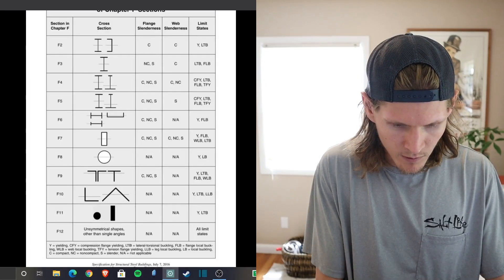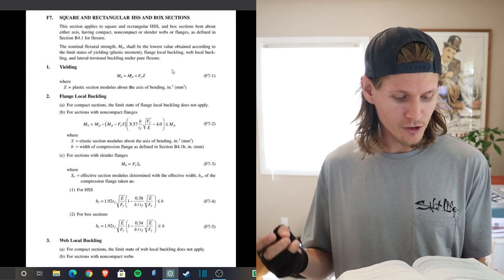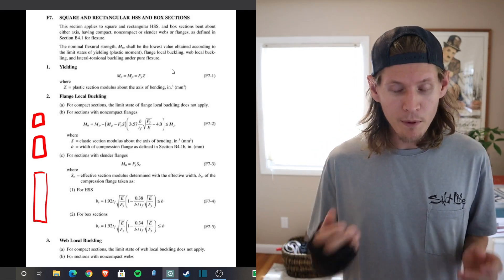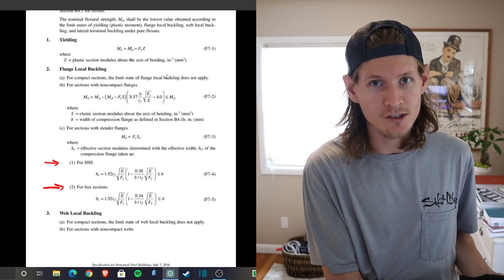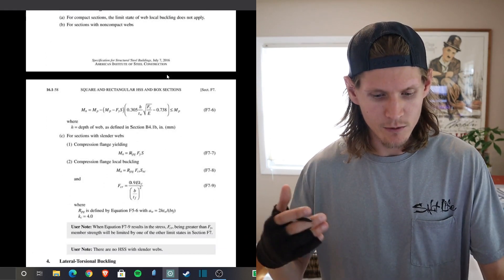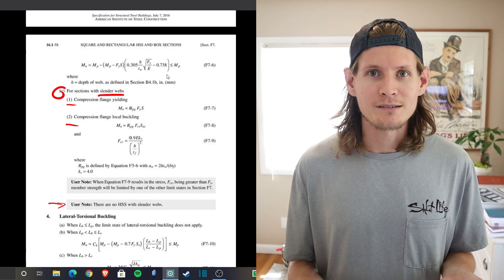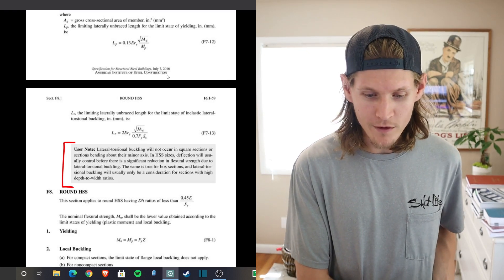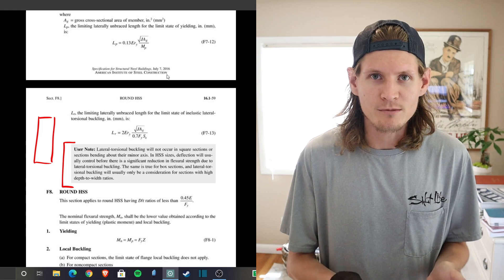They Changed WHAT?! - AISC Steel Manual 15th Edition - Kestava Shorts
Our First Short!  Reviewing some changes made in the AISC Steel manual 15th edition from the 14th edition.

Codes / Provisions used 👇
AISC 15th edition Chapter F

If LTB (Lateral Torsional Buckling) isn't your friend then stick around for this compact Kestava lesson! Civil PE Exam prep isn't always about PE example problems. Sometimes we have to read a little and understand stand some code language with a full step by step walk through of the AISC 15th edition chapter F review. Steel design is your friend NOT foe! Get ready for the PE and SE exam.

Civil PE exam will be here before you know it!

Please collab with me AISC